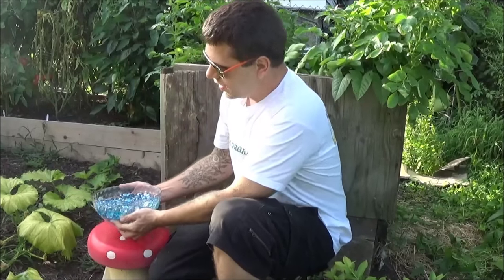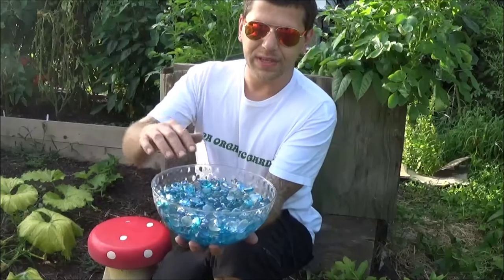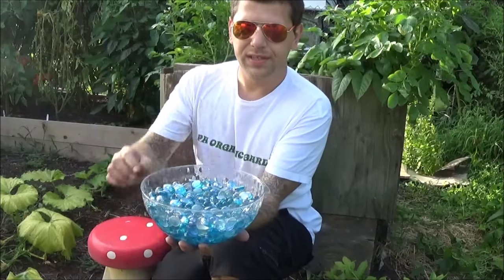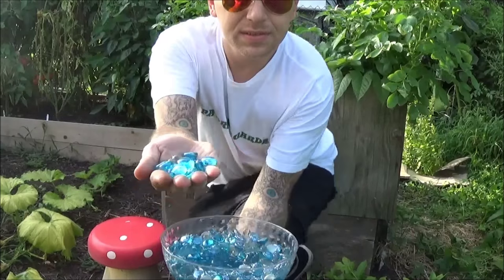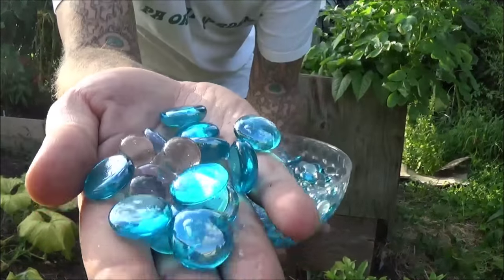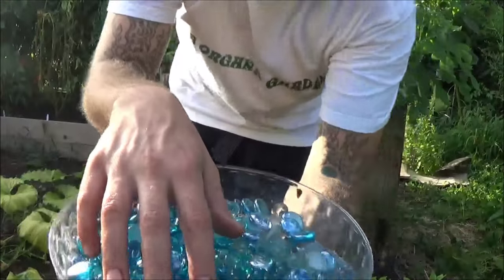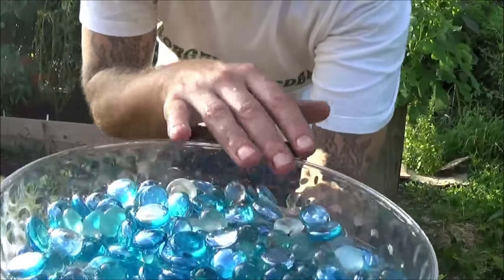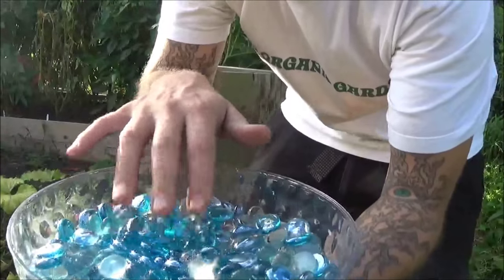Bee water bowl - Super easy DIY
Another Quick Vid showing how I make a water bowl for bees to get a drink of water. They are simple to make. Everyone should have one in their yard.